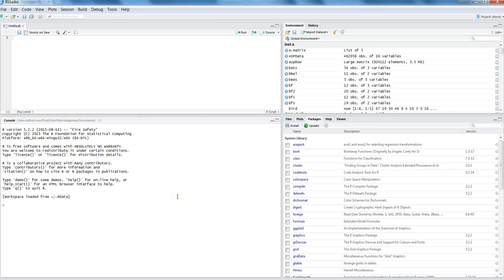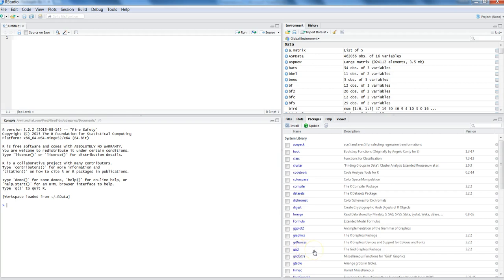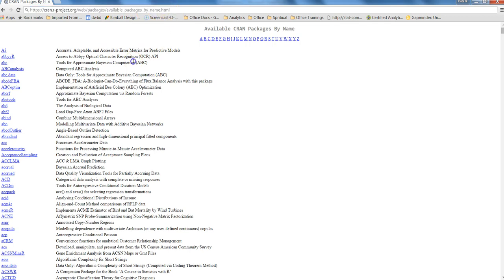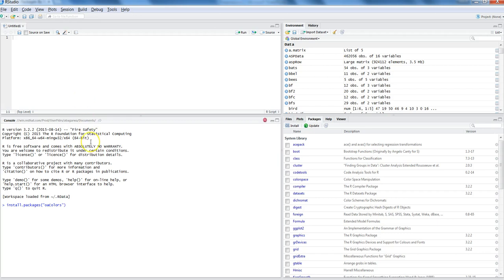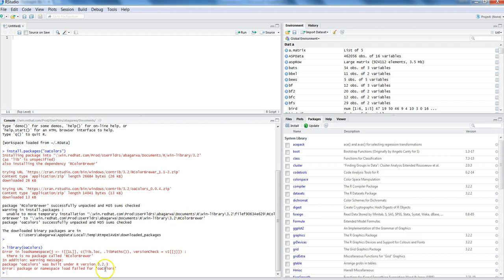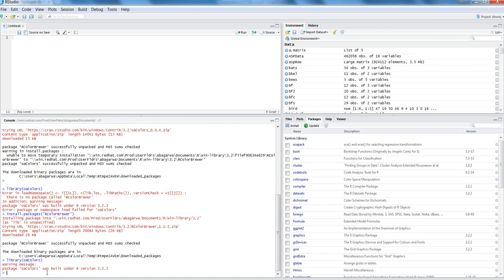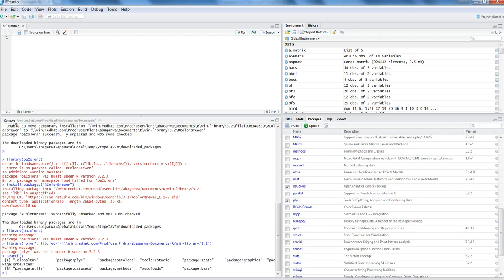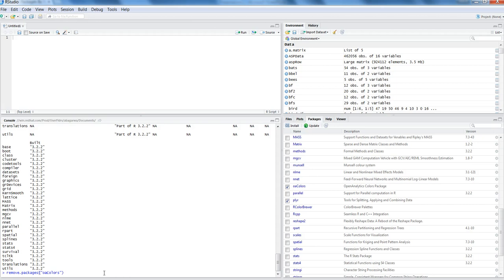R Packages Explained|Qlikview Tutorials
Package in R is a collection of code to perform a specific tasks. There are thousands of packages developed to solve complex problems.

In this video, I've talked about how you can install R Packages, look for packages which are currently available or installed as well as how to remove the packages.

Hope you'll find this video useful and addition to your learning of R.

Please find the link contains packages list by name.